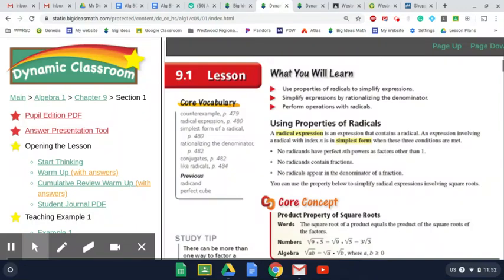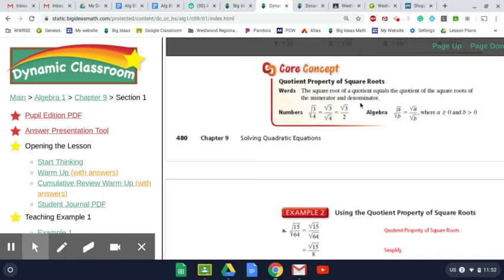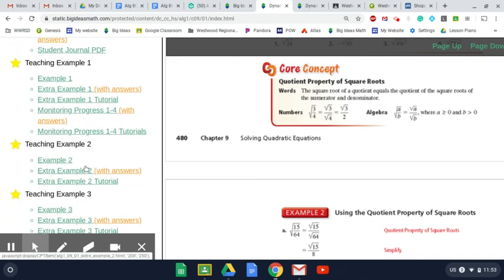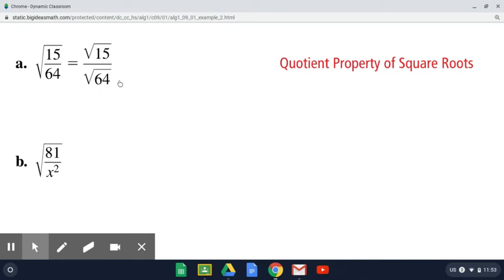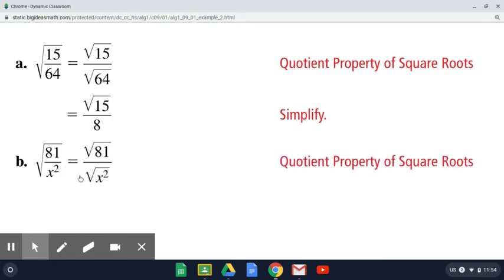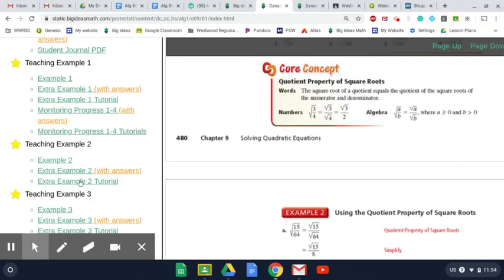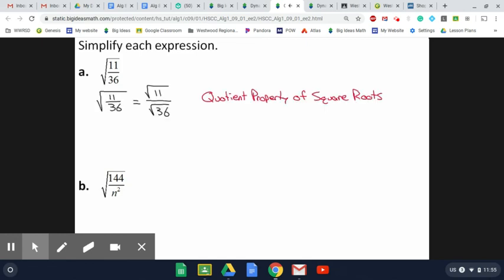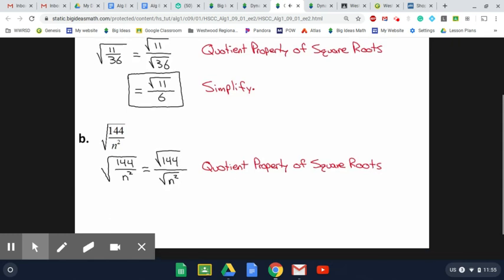9.1 Notes Part 2 - Video #4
9.1 Notes Part 2 - Video #4